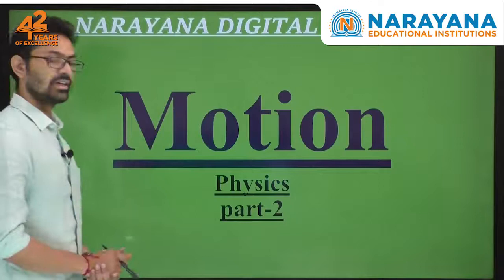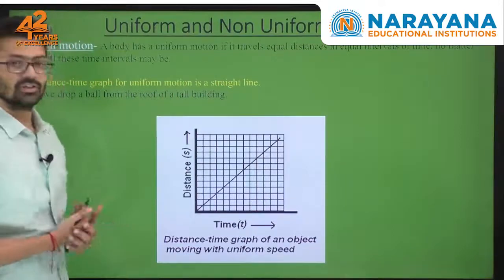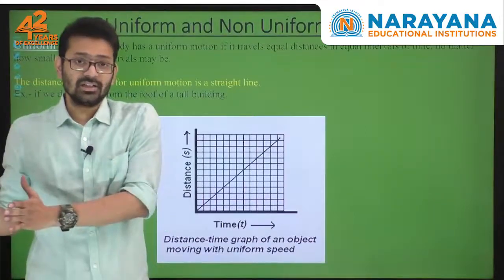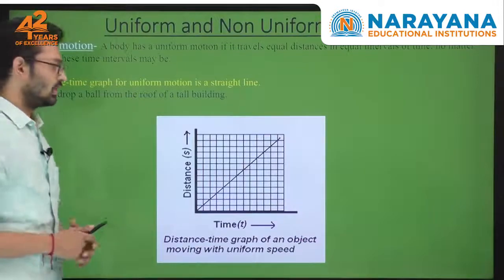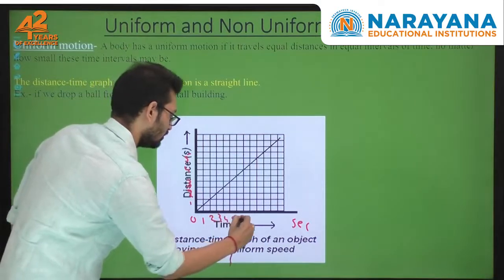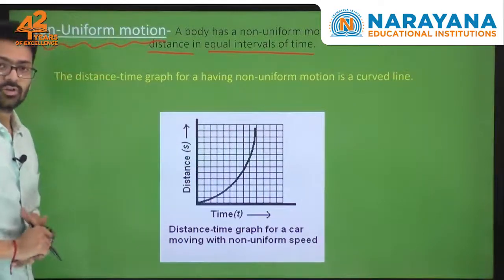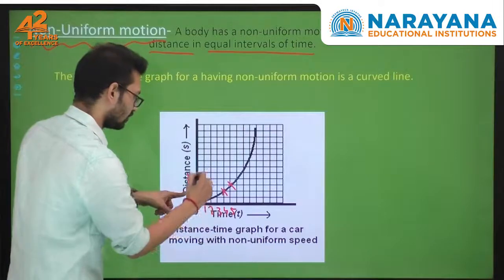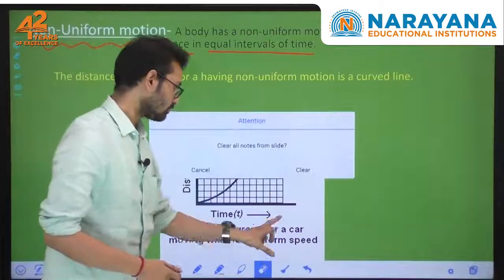9th Standard - CBSE - Physics - MOTION - UNIFORM AND NON - UNIFORM MOTION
This video gives micro-lessons on important topics like Physics - MOTION - UNIFORM AND NON - UNIFORM MOTION.
Understand, Learn and Apply the lessons in daily life to retain the concept forever.

A unity committed towards hard work and perfection, the Narayana Group endeavours to bring out the best in every student by imparting a strong educational foundation and constant innovation in offering exceptional student experiences, especially in context to emerging challenges in the 21st century.